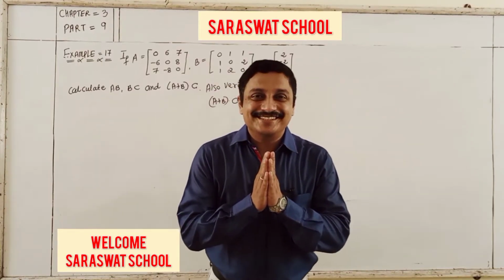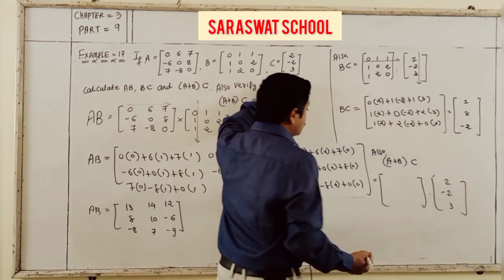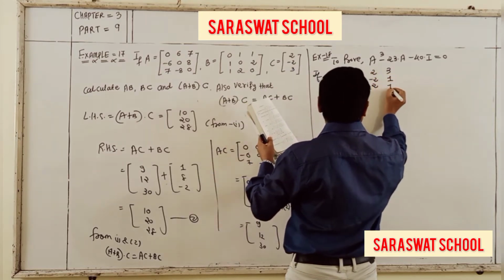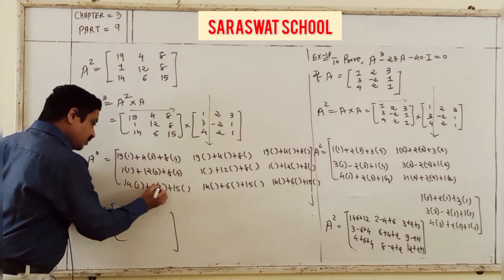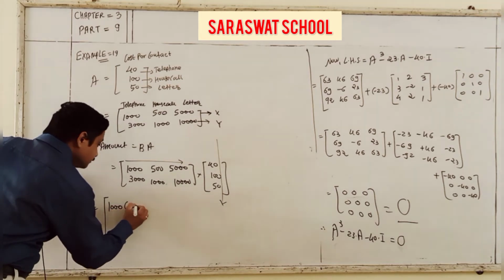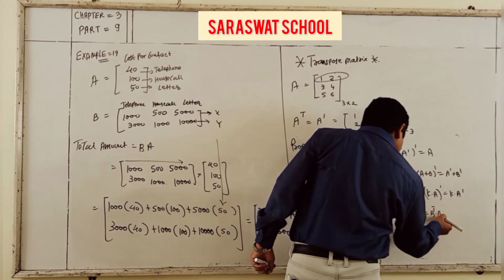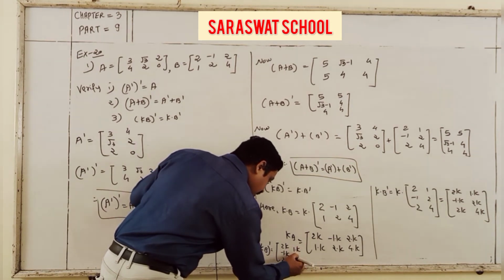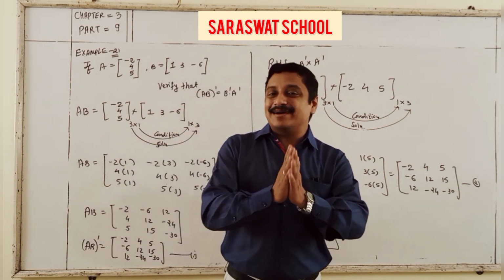EM 12TH MATHS CHAPTER 3 PART 9